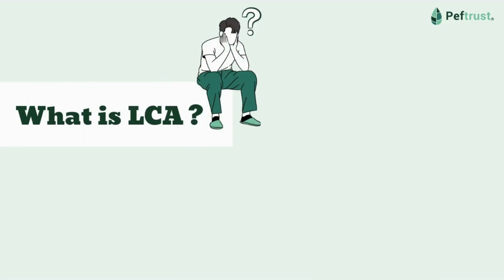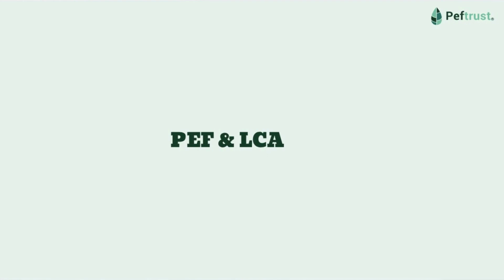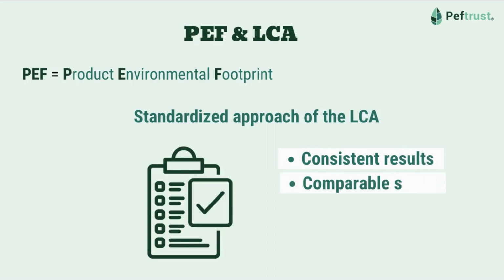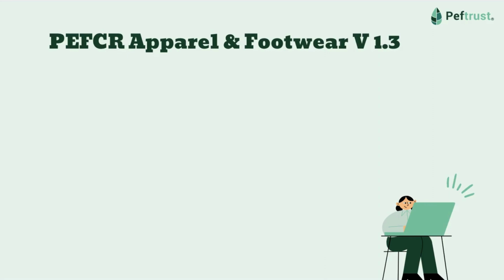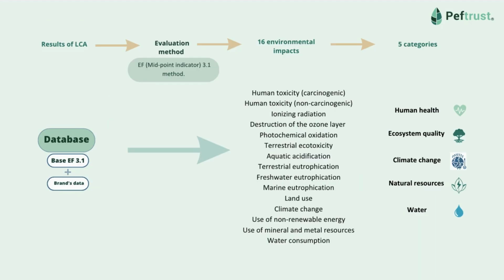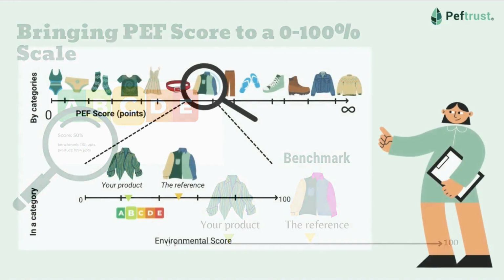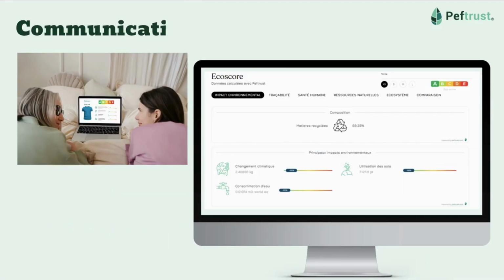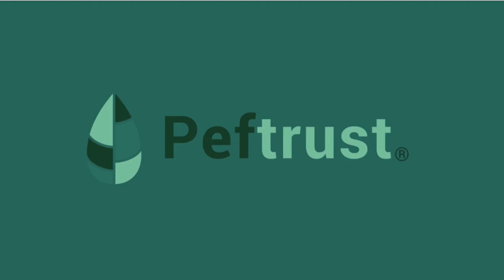PEFtrust How to Guide to LCA, PEF & Ecoscore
PEFtrust How to Guide to LCA, Product Environmental Footprint and Product Ecoscores